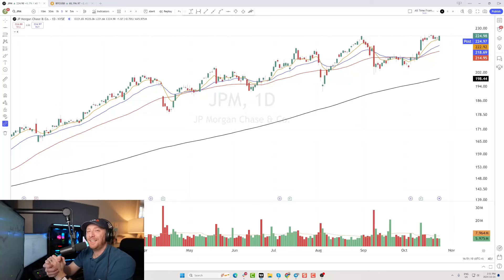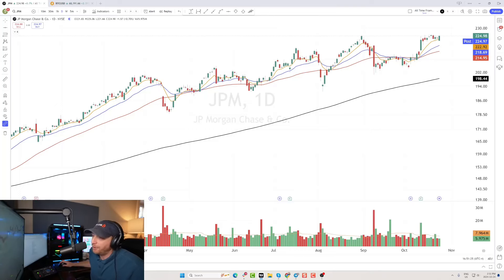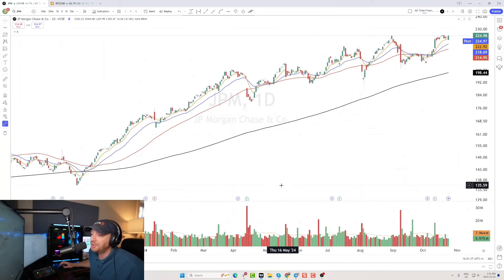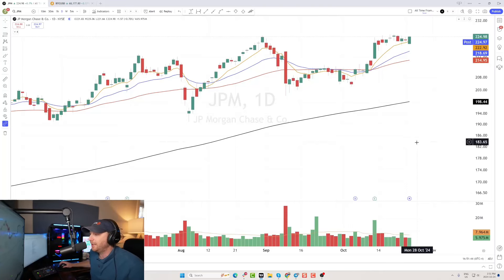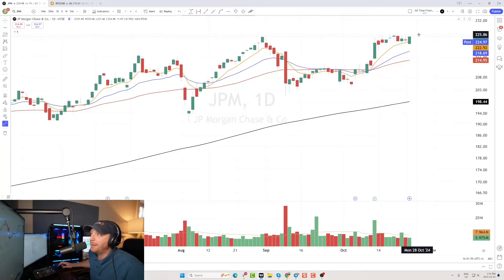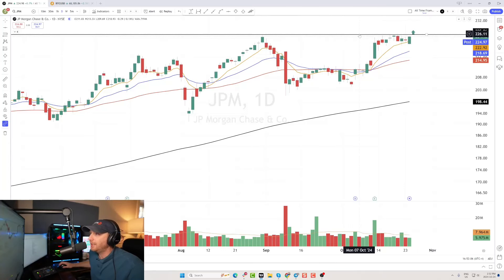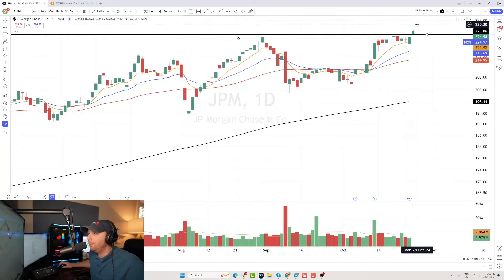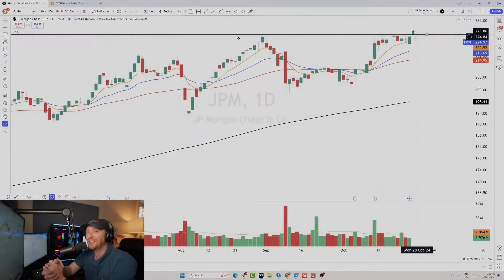Here's your trade on JPM